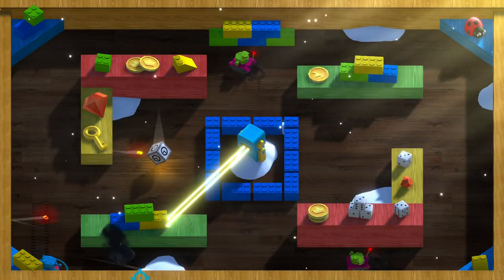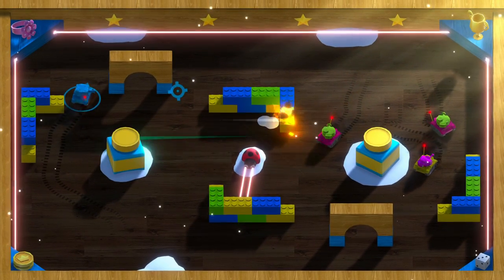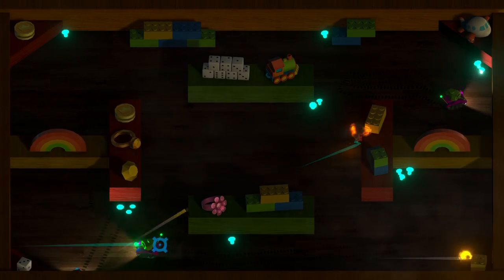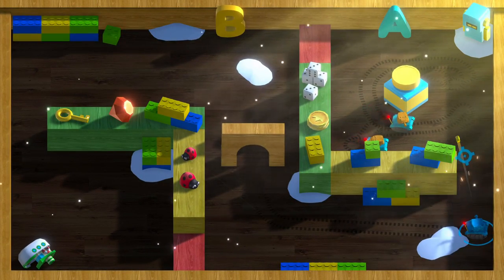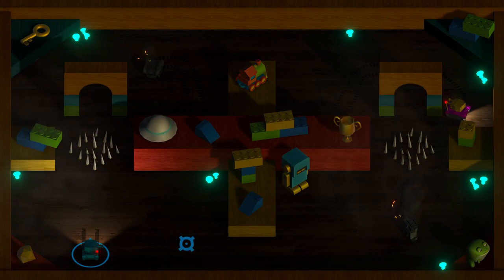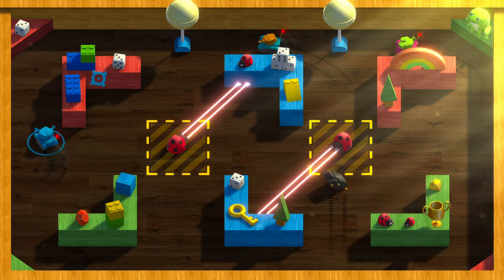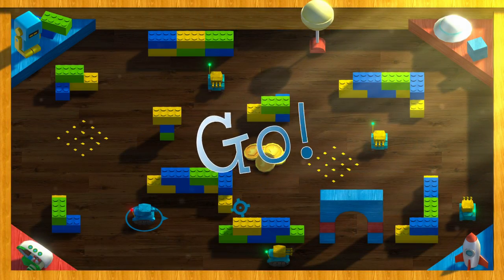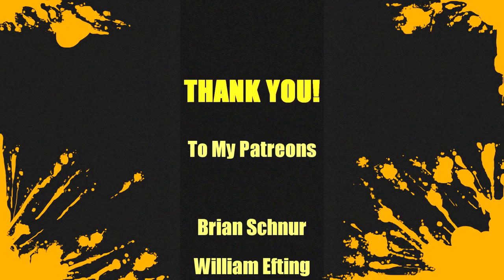ATTACK OF THE TOY TANKS - PS4 REVIEW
Hey everyone for this review I take on Attack of the Toy Tanks for the Playstation 4. Its also out on Xbox One, Nintendo Switch, Playstation Vita, and PC.